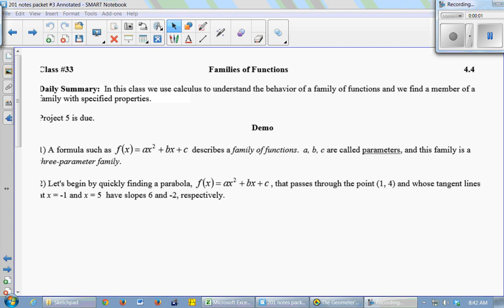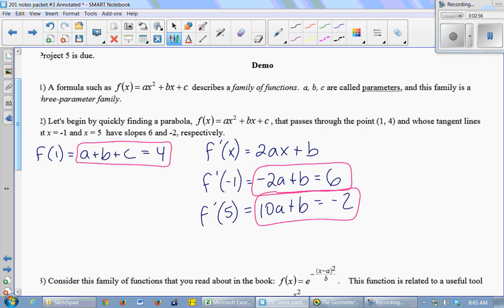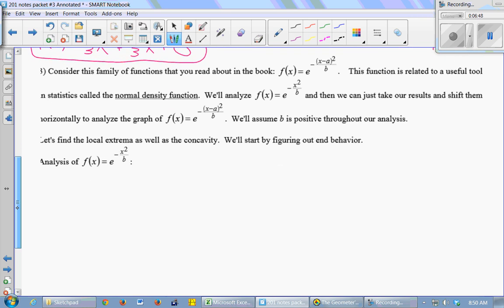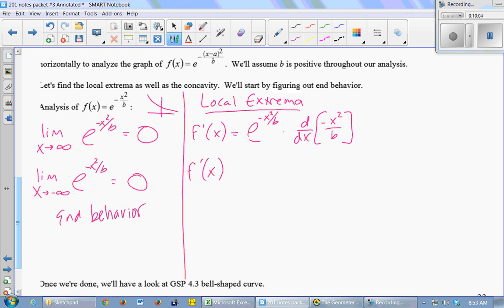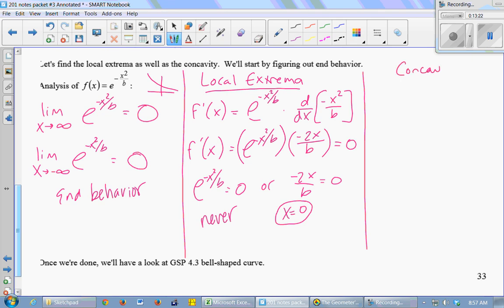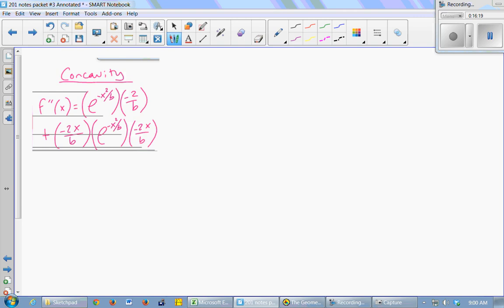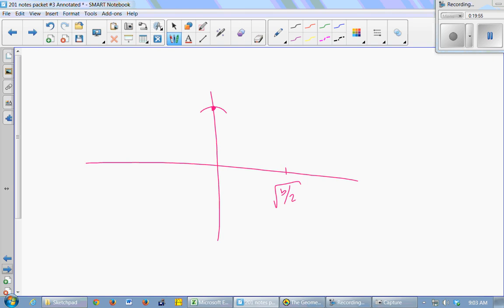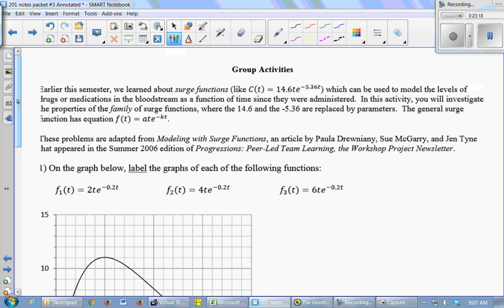MAT 201 Class 33 Fall 14